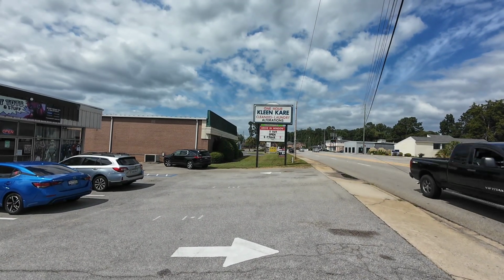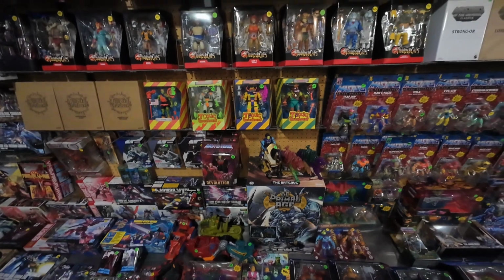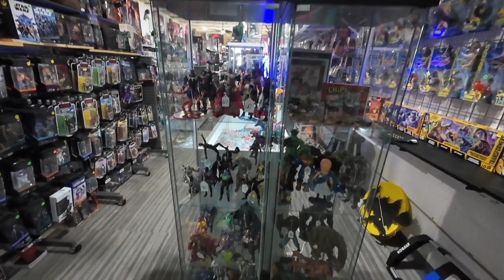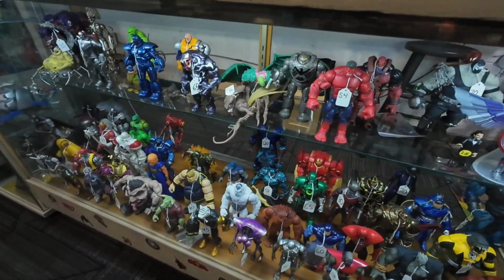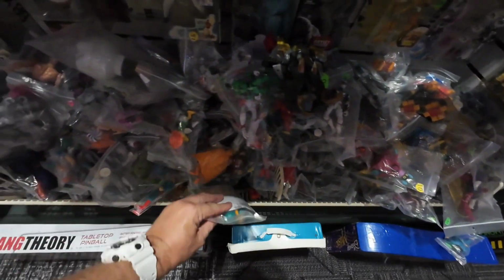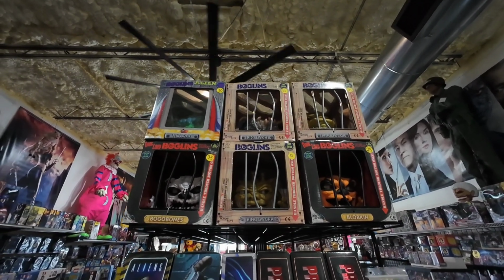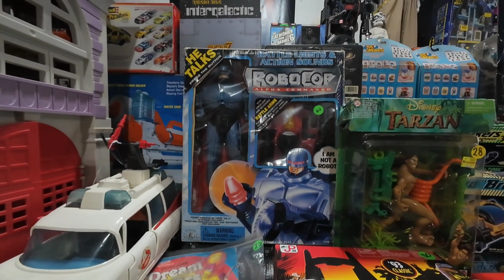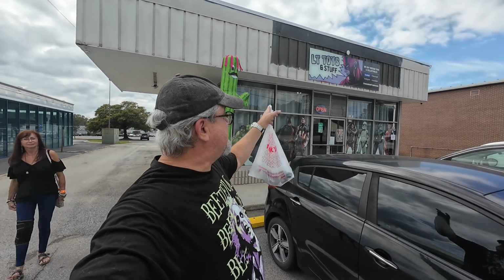LT Toys | New location with amazing vintage toys and collectibles. | Columbia, South Carolina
LT Toys (Formerly LT Toys and Stuff)

An incredible toy and collectibles store that you should definitely visit and experience. It is filled with toy goodness and nostalgia.

LT Toys YouTube channel.